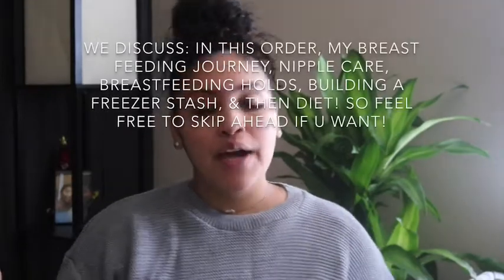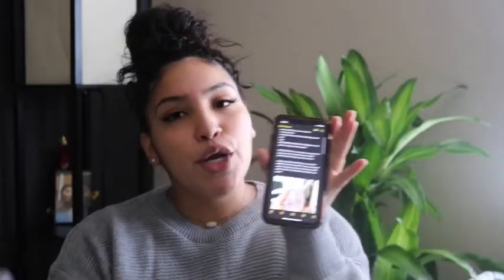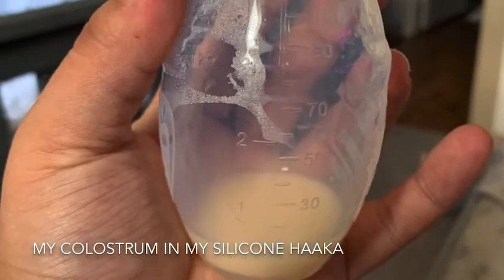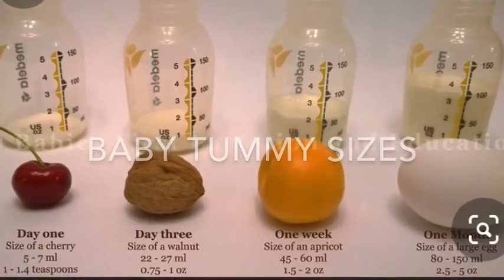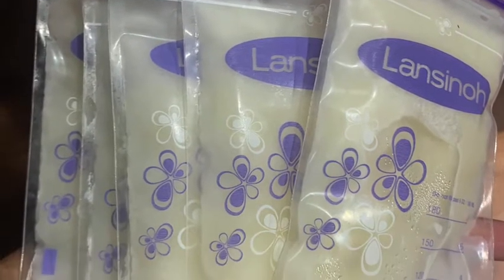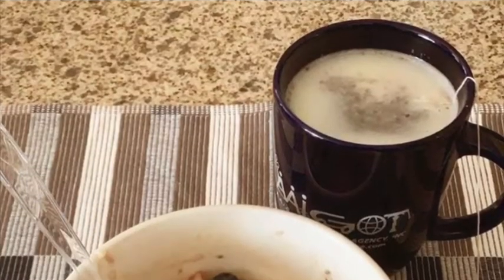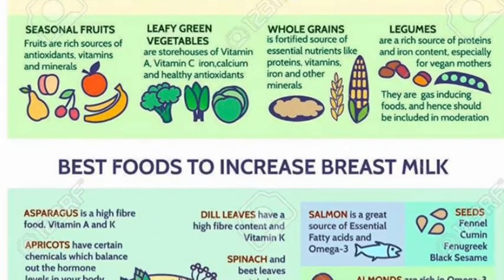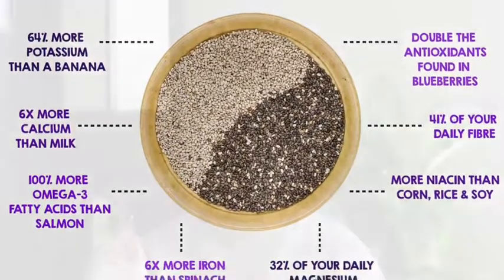HOW TO BREASTFEED/BUILD A FREEZER STASH | increase supply, breastfeeding tips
Hey guys! I hope these tips and information helped you or someone🤍 Breastfeeding is a amazing thing and please seek help from a lactation consult if you need help breastfeeding or really want to do it!

“A fed baby is a healthy and happy baby!”

“A little pain for your baby’s happiness!”
If you are really determined, you will get through breastfeeding and fall in love! ❤️

SEEK HELP if you need it!! Don’t hesitate to ask or find a lacatation consult. Those people really help!

📸Camera used:
iPhone XR

💡Lighting:
Sunpack ringlight (purchased from BestBuy)